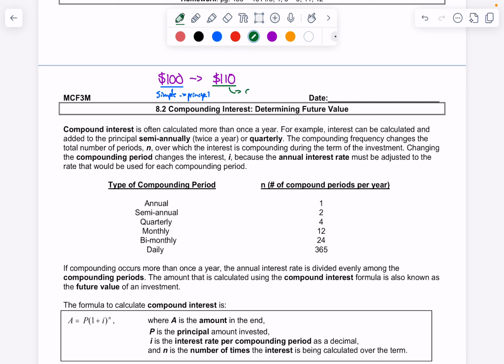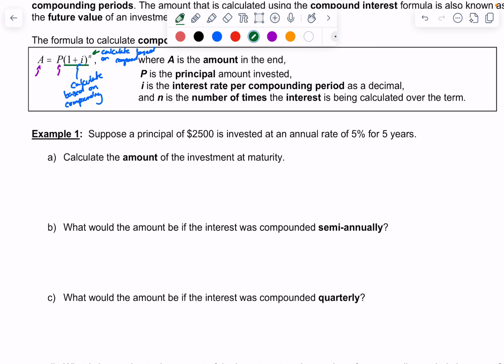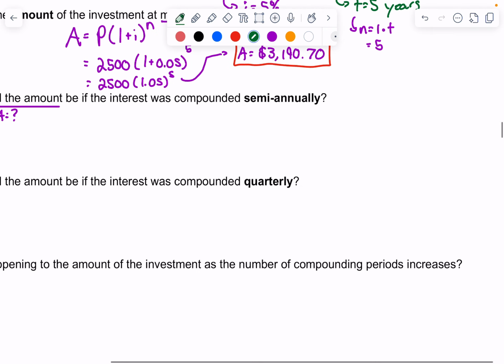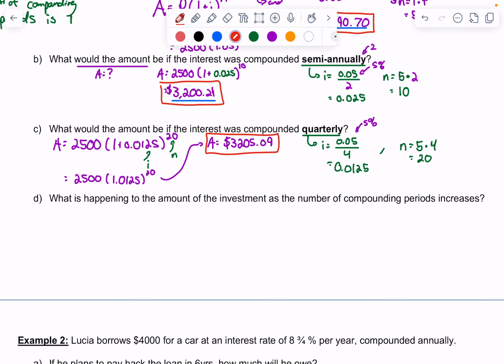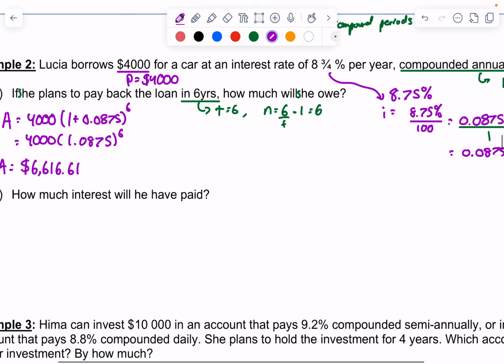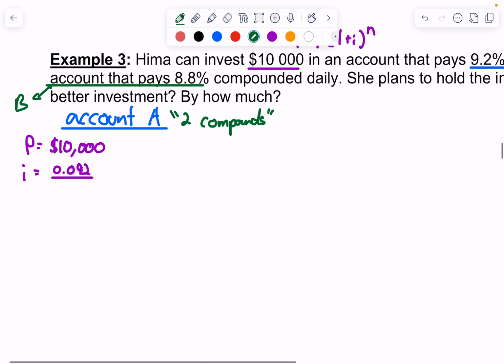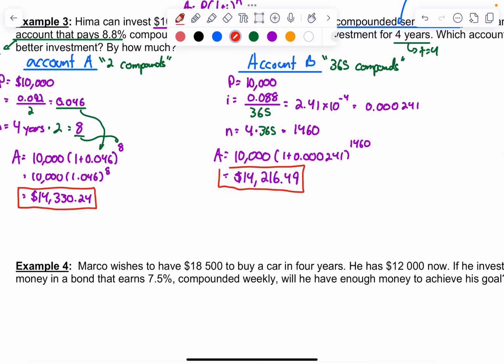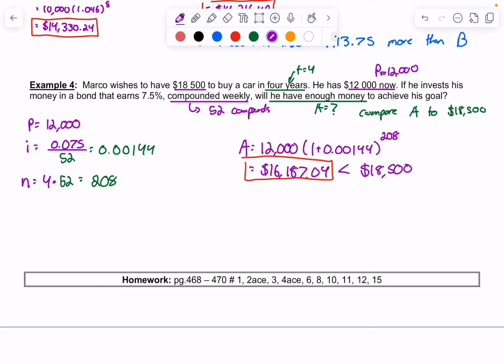8.2 - Compound Interest